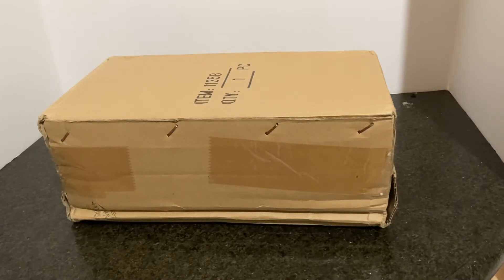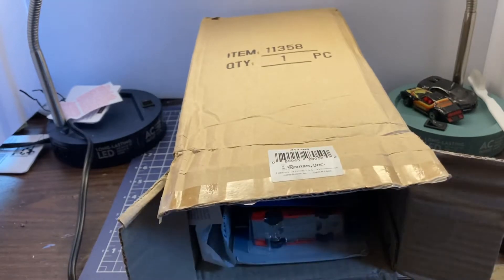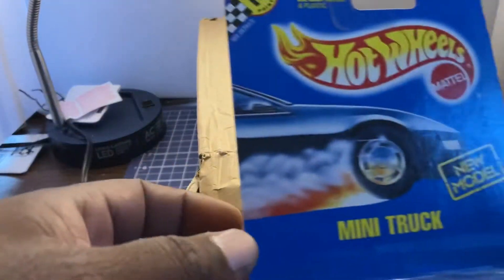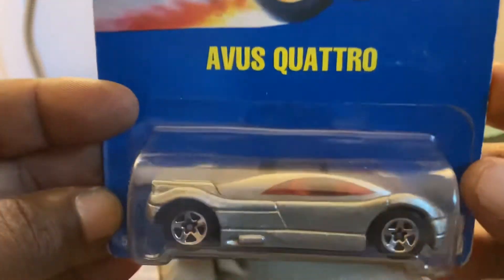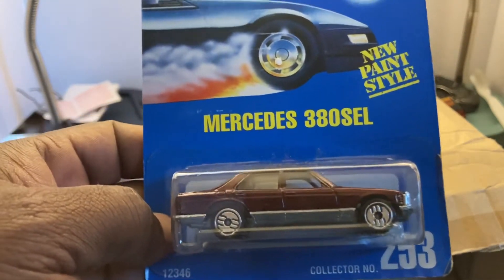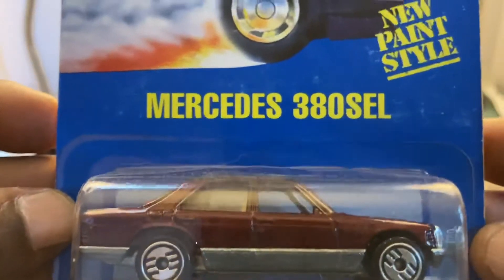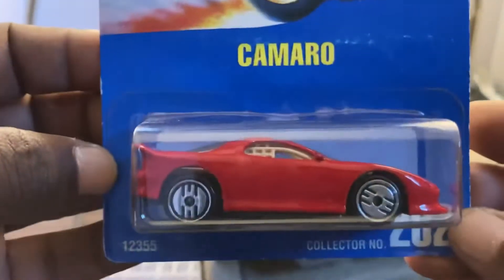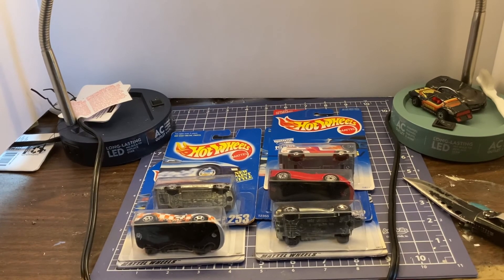R.A.O K. Mystery Box?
DandC Diecast is pleased to premiere the channel's first R.A.O.K! Thank you Diecast Diane for your generosity and support.  Can't wait to see what diecast gems are in the box.